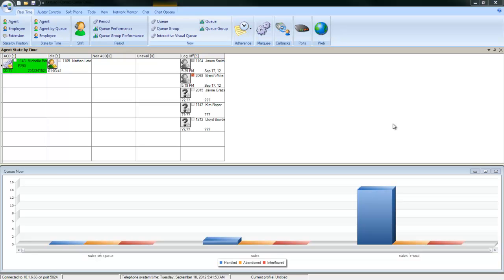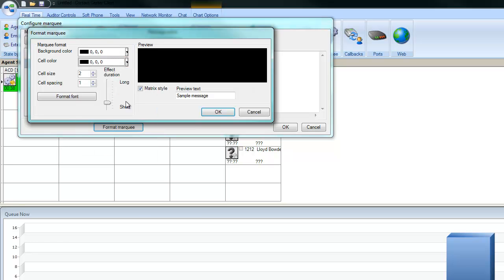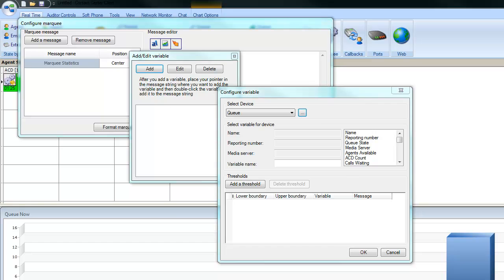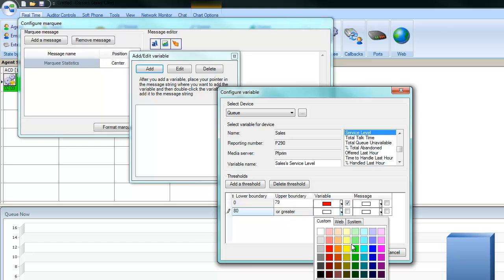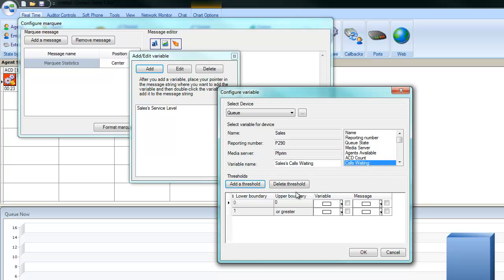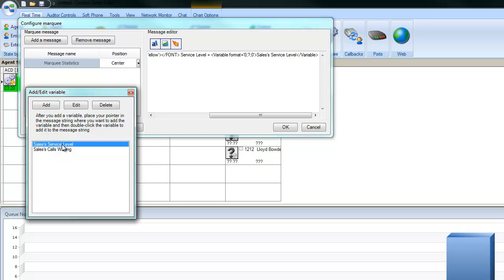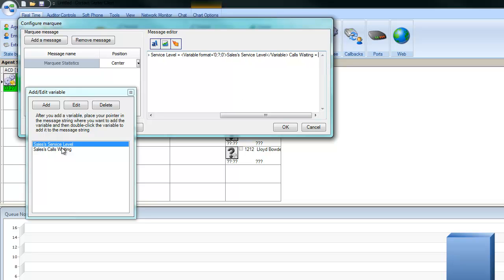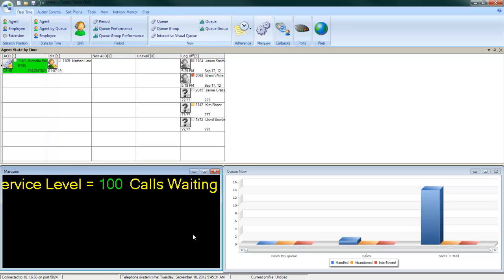3 - Marquee Monitoring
View a demo of how our contact center solution provides visual displays of key contact center performance metrics and can broadcast these statistics to the rest of the users in the contact center. Our Contact Center Client Marquee feature enables supervisors and agents to configure real-time monitors that can scroll and alarm on real-time contact center performance statistics. With Marquee monitors and wall-mounted marquee displays, whether LCD monitors or LED reader boards, supervisors and agents have access to the most important performance metrics to their contact center, enabling them to take prompt, efficient action when required to ensure that customers receive optimal service from your business.